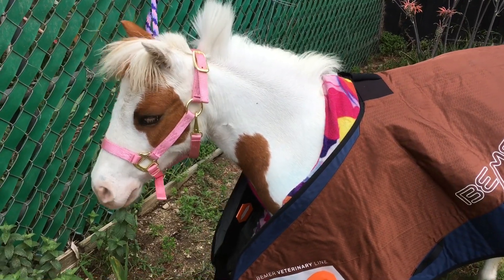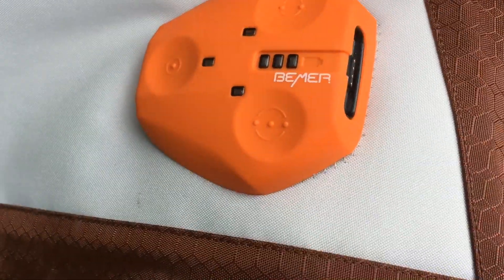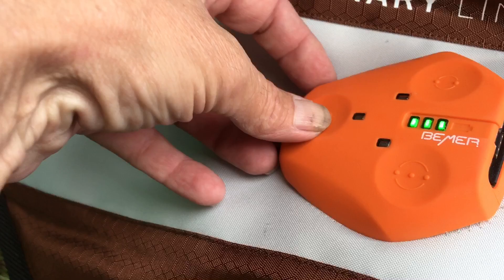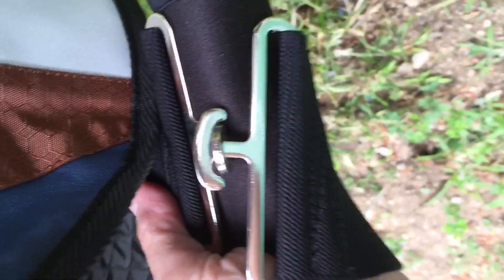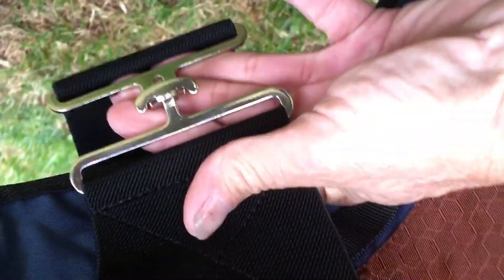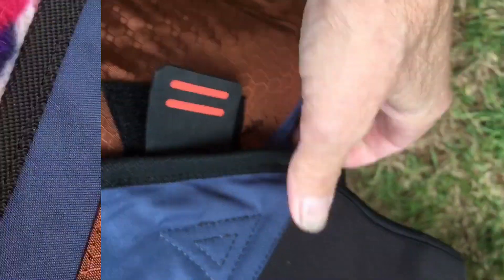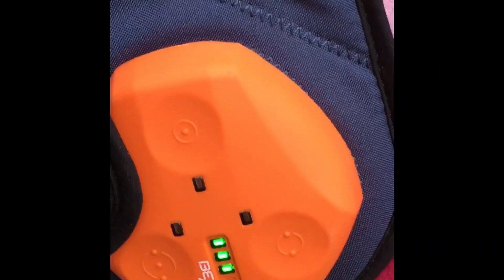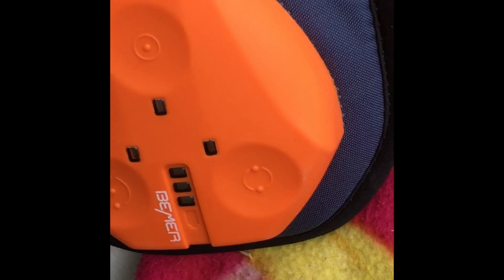May 22, 2019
Cherry the mini horse gets Bemer Vet session  with her brand new BEMER VET blanket!